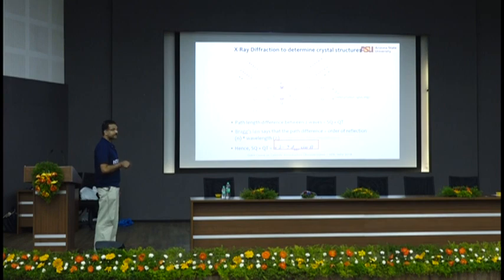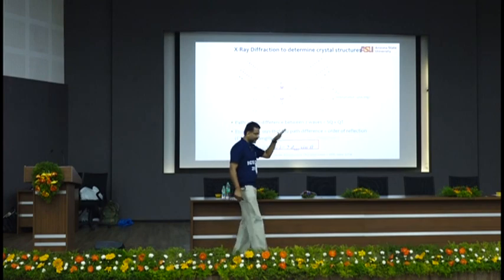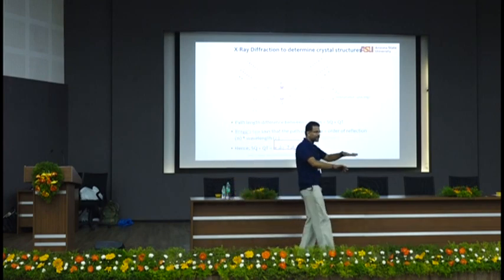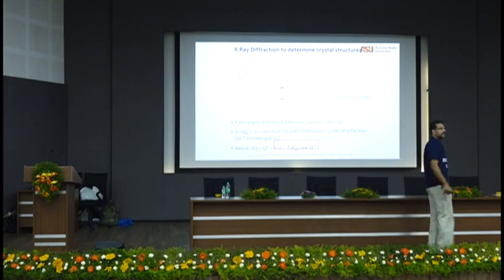Lecture on Concrete Microstructure characterisation (Part 20) by Prof Narayanan Neithalath